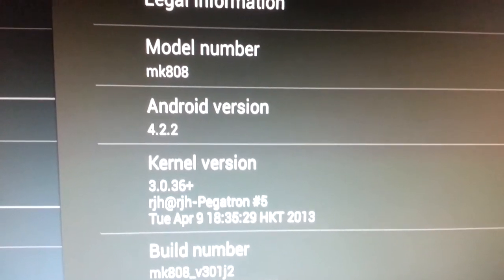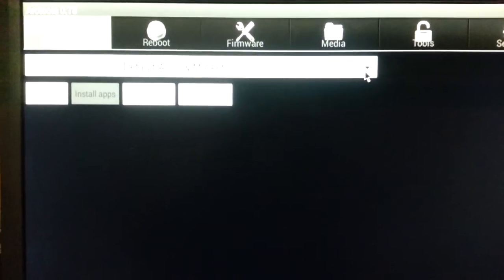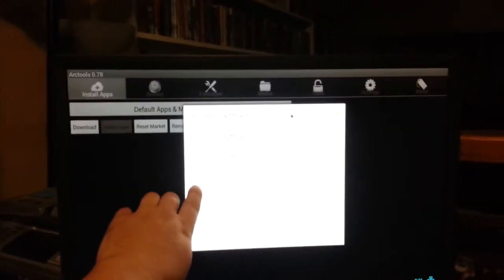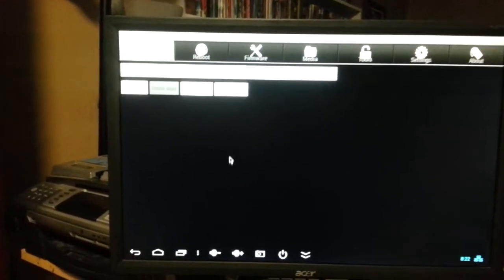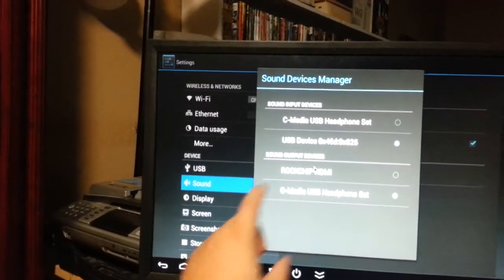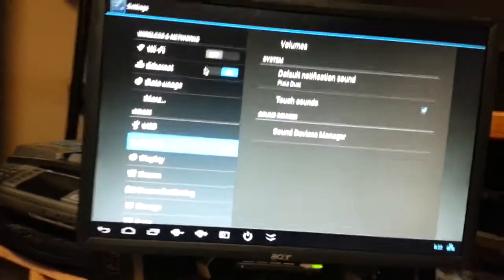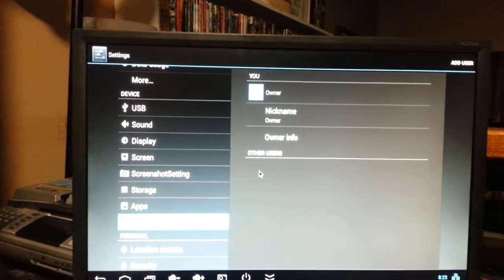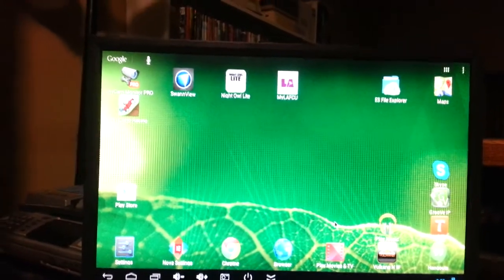MK808 20130410 rooted 1080 with Scripts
Here is a custom rooted firmware based on latest MK808 Mini PC Android 4.2.2 Jelly Bean rooted firmware from the manufacturer. This custom firmware provides root control thru SuperSU, extended storage space for apps and cleaned up unnecessary apps. Drivers for Ethernet, usb sound and camera's have been added. Also Xbox 360 drivers are avalibe to inject from the arc tool.